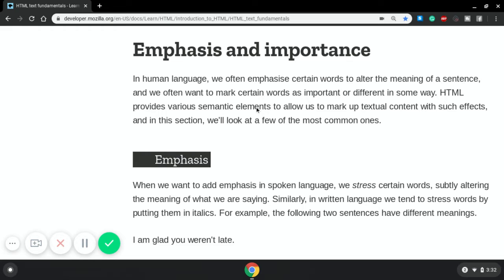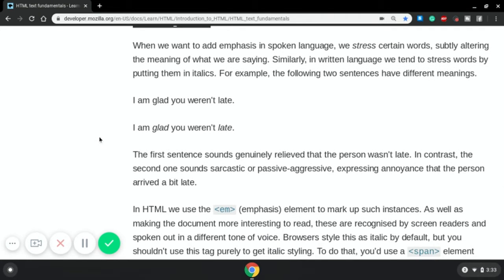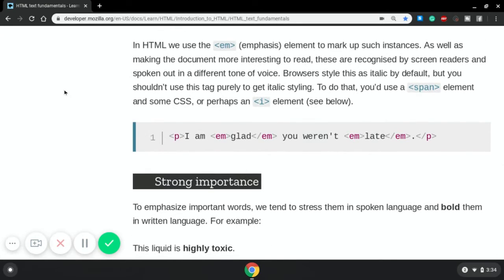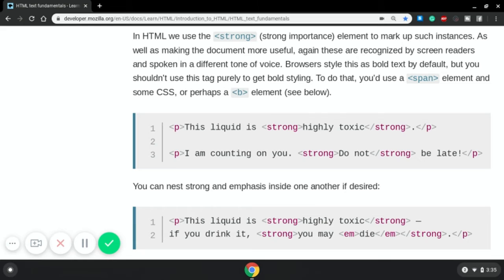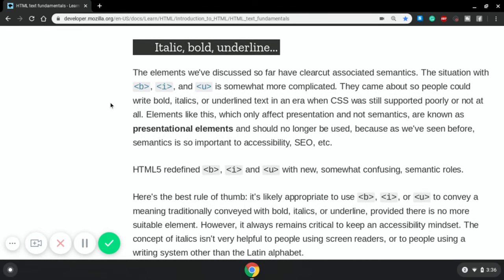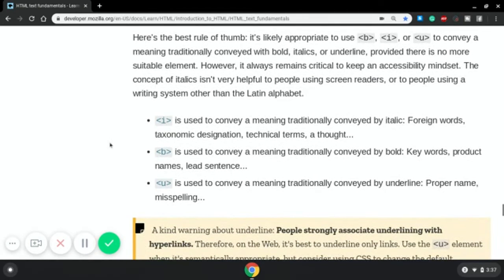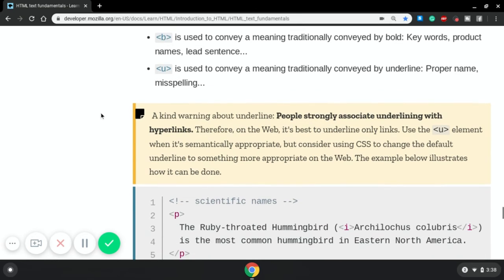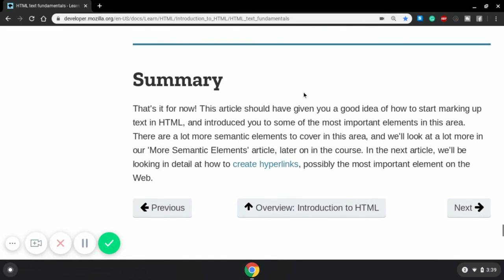ASMR Web Dev: HTML text fundamentals - Learn web development | MDN prt 8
ASMR Web Dev - teaching myself front end web development and always enjoyed the relaxing effects of asmr.